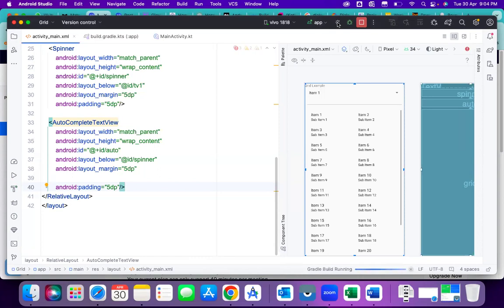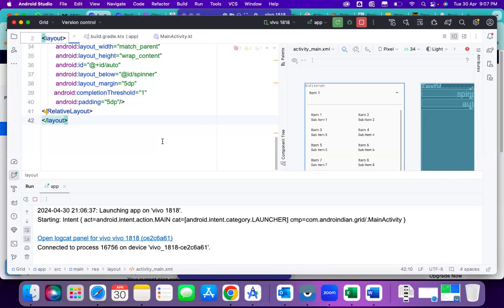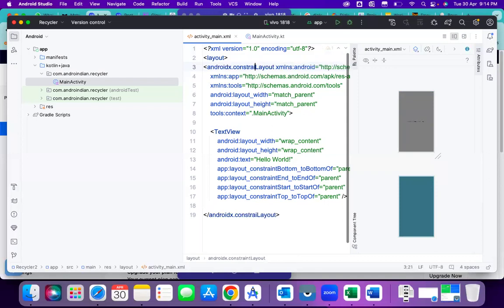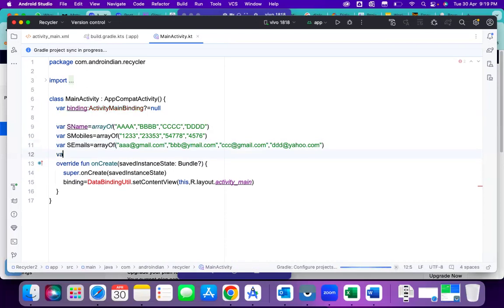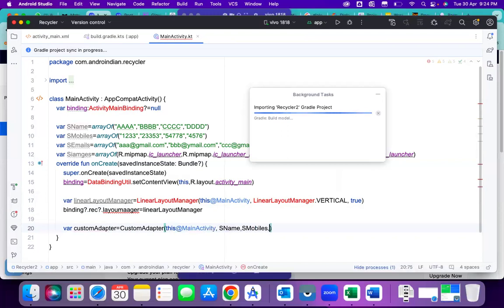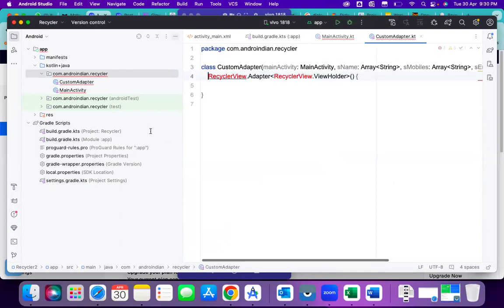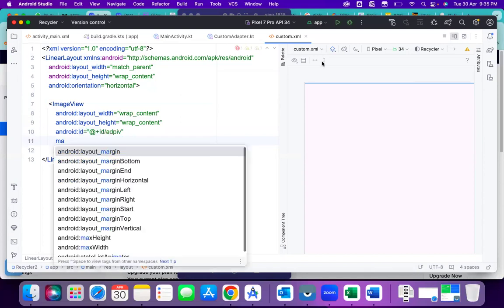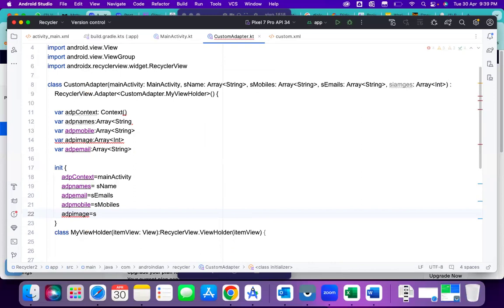Session 22)Recyclerview Real time Android Course with Kotlin Using AI|AndroIndian